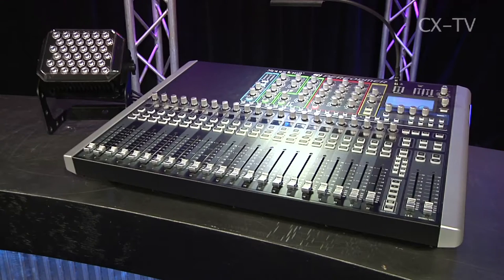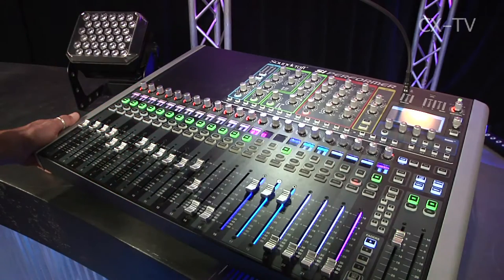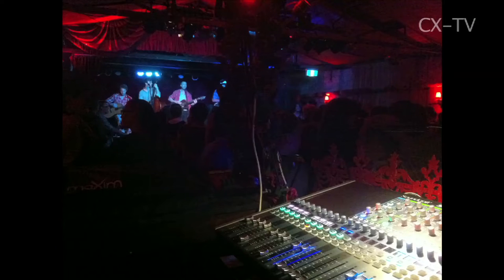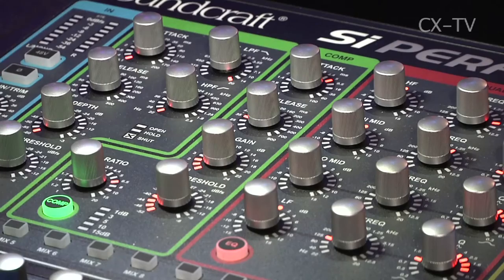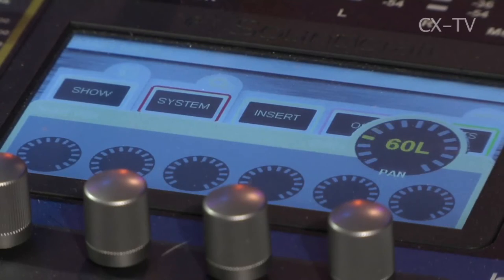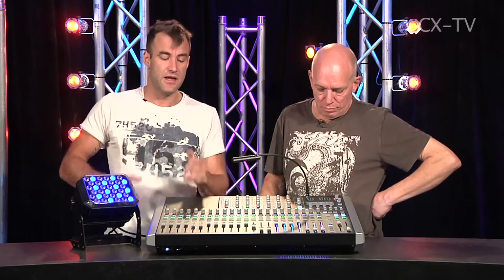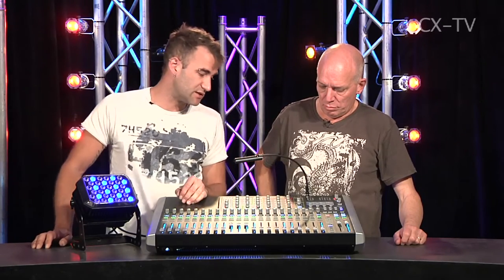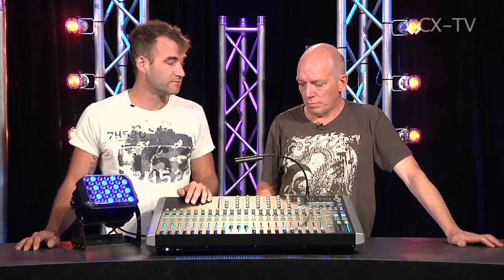GB77 Ep1 Soundcraft Si Performer